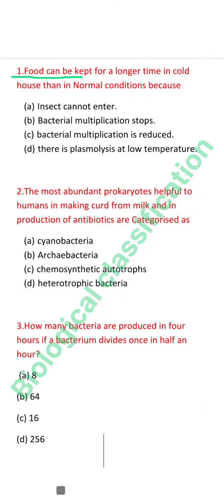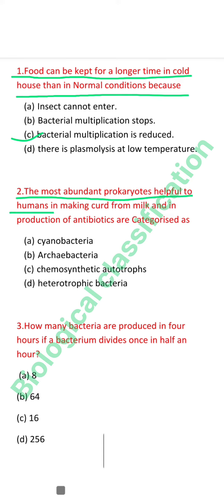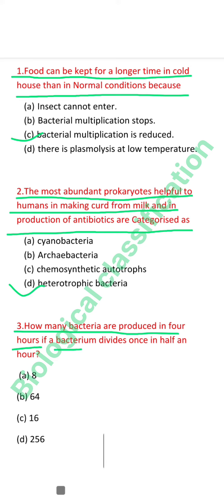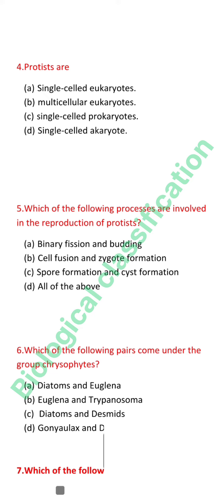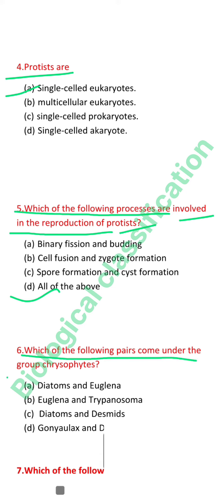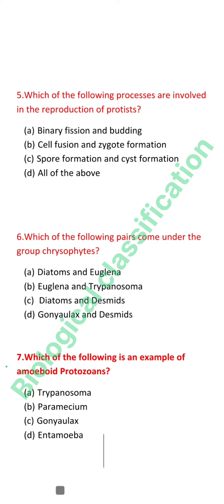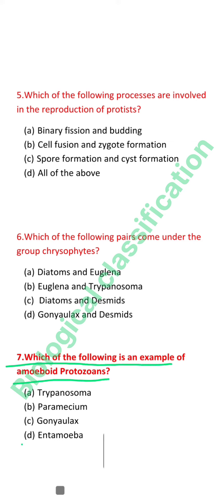Biological classification MCQ | NEET | Most expected questions